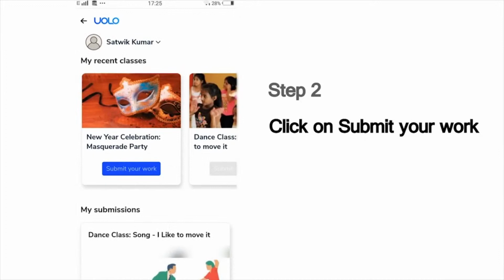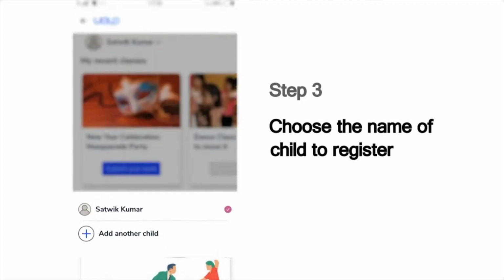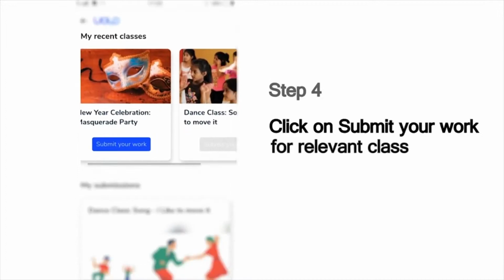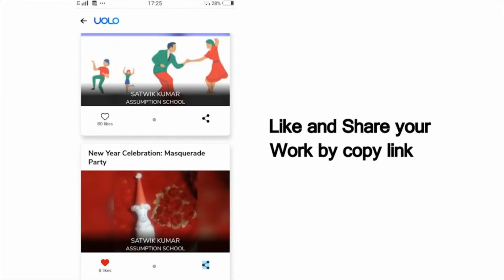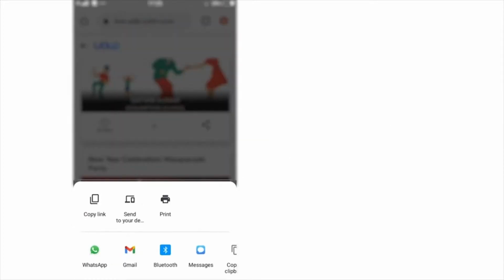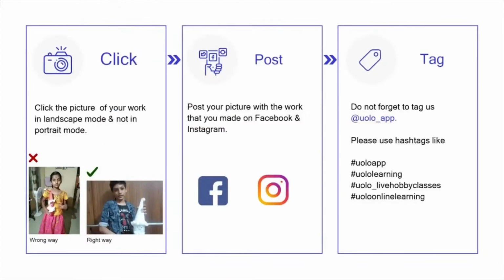Art Class for Kids | Dusk watercolour scenery | Uolo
This is the second class of the all-new The Watercolour Painting Series. In this class, students will be painting scenery depicting dusk time in pink and purplish shades of watercolours coupled with silhouettes.